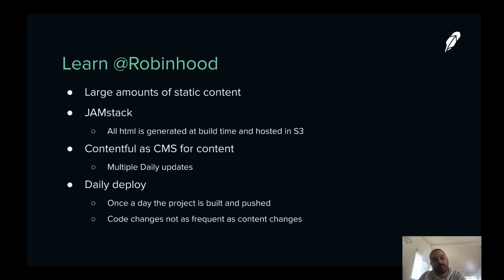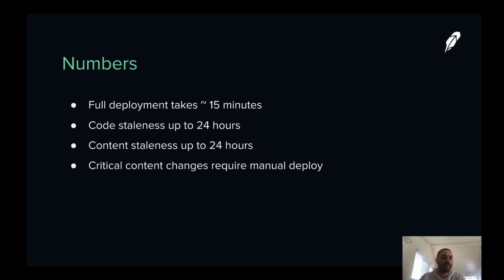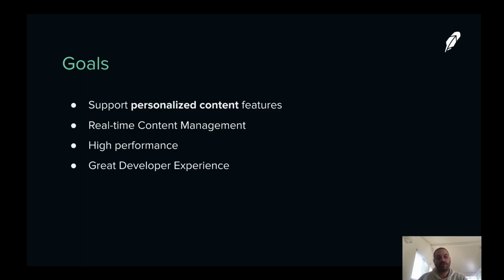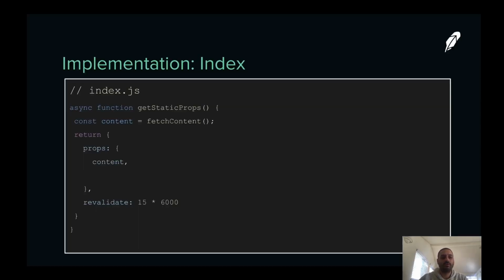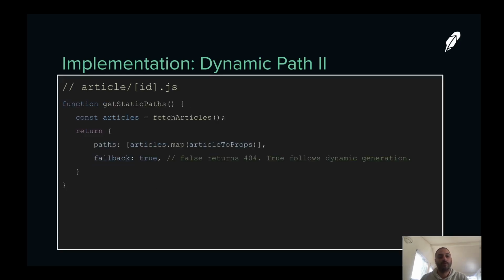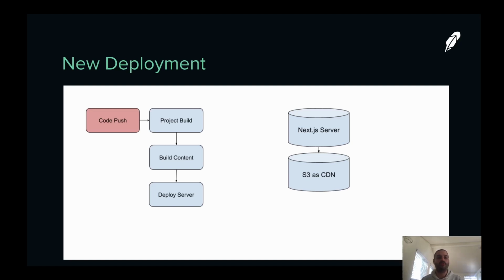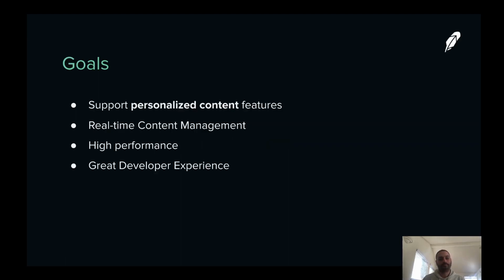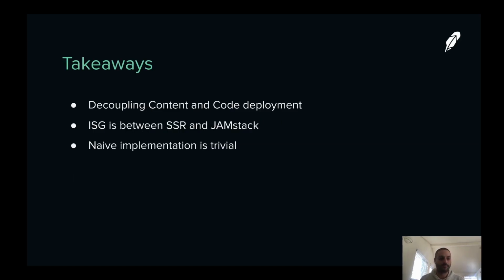From Jamstack to Incremental Static Generation - Gabriel Benmergui (Robinhood)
A study case on transforming a JAMStack website to an SSR solution while keeping most of the benefits and increasing technical leverage with Next.js Incremental Static Generation.